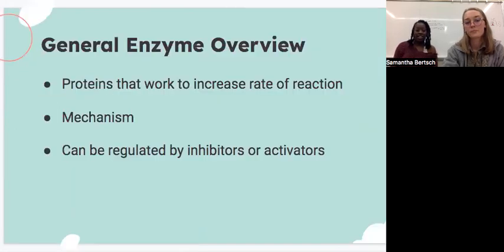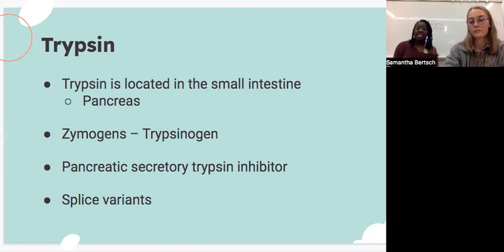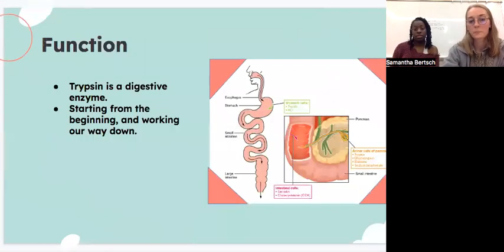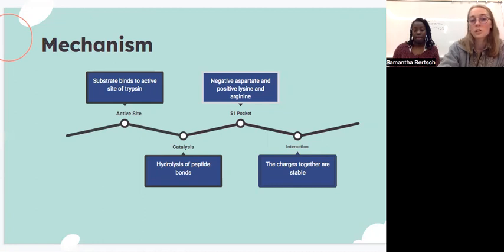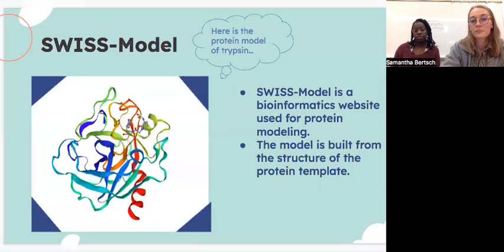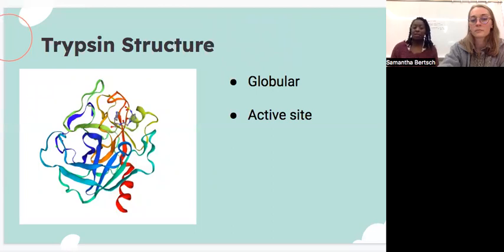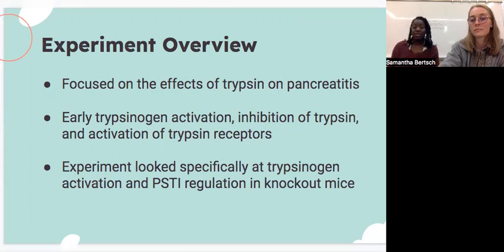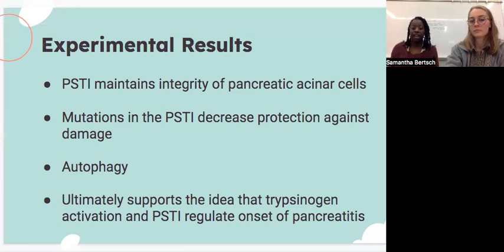Trypsin: Enzyme Webinar